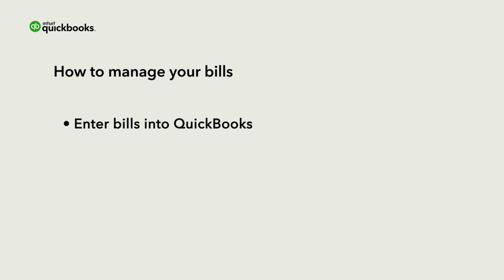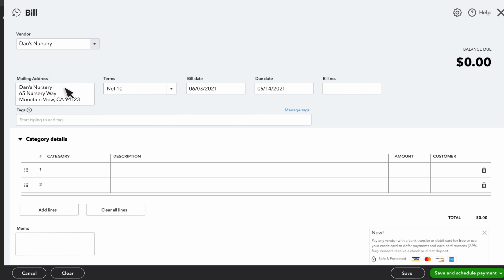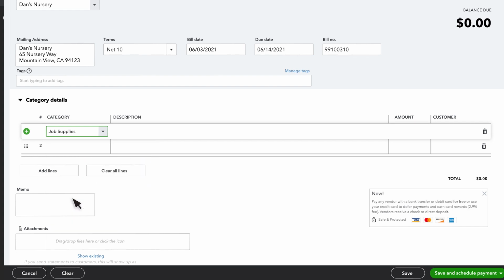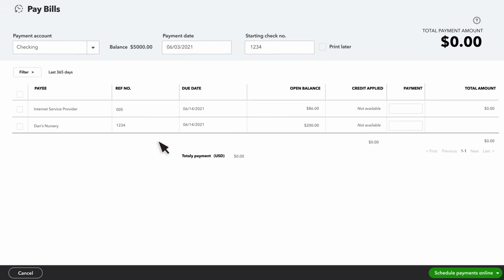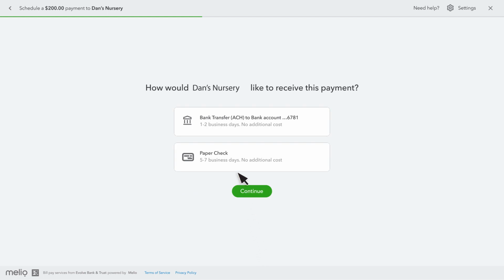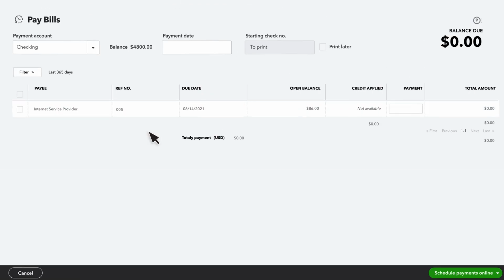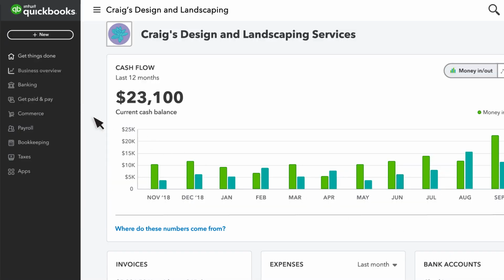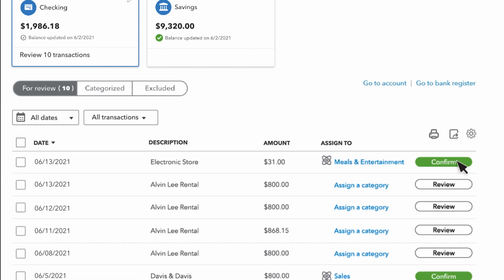How to add and pay bills in QuickBooks Online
Entering your bills into QuickBooks Online makes it easy for you to keep track of what your business owes. This gives you a more complete view of your business.

Bills are for expenses you plan to pay in the future. They can be something like a utility bill you receive from the power company, or they can be an invoice you receive from a vendor.

Let’s go over how to enter a bill in QuickBooks Online. Then we’ll show you how to pay your bill with a check and how to record the payment if you pay with online banking.